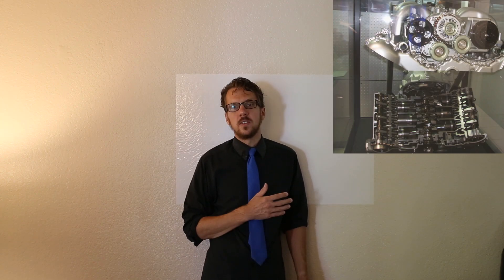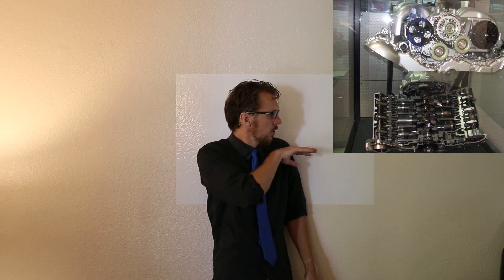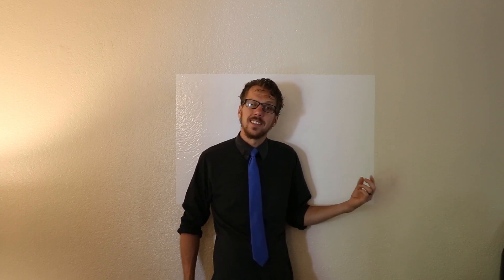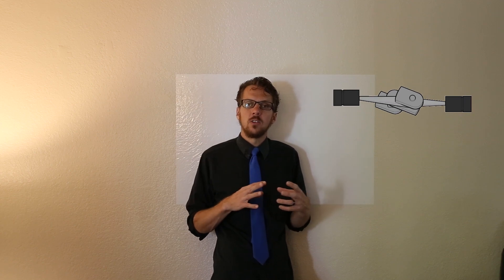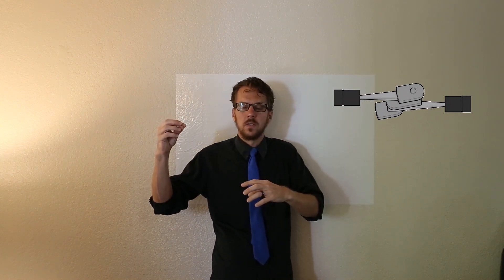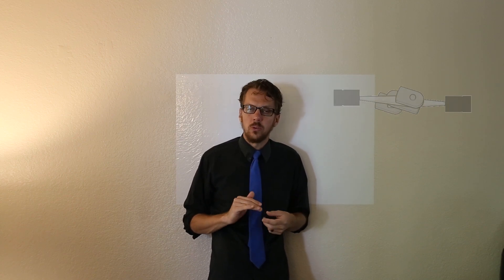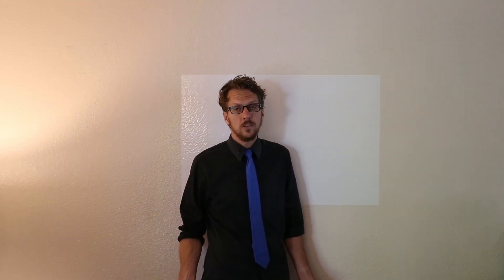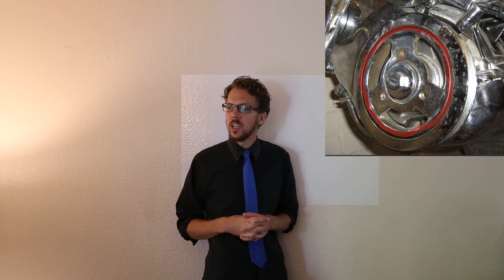How Lightweight Flywheels Destroy Engines (LWFW part 2)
Ok, ok, the thumbnail is not meant to be serious in any way!

In part 1 on performance flywheels, I did the math on the performance and horsepower gains of a sport flywheel

This video explores how lightweight flywheels can damage and eventually destroy engines.

Sources:
Subaru Boxer Engine by Ypy31
Boxer Engine Animation by Anynobody
Harmonic Balancer by Christopher Ziemnowicz